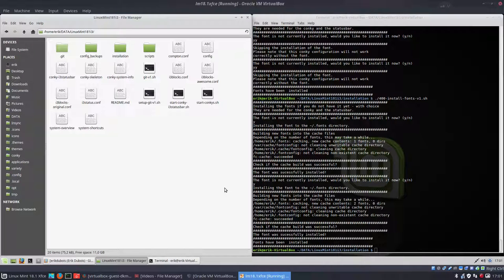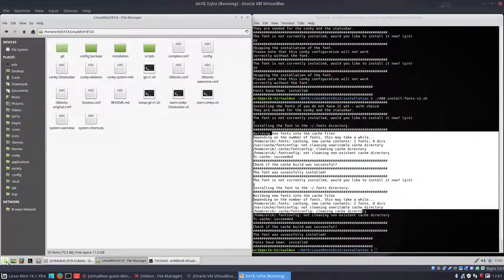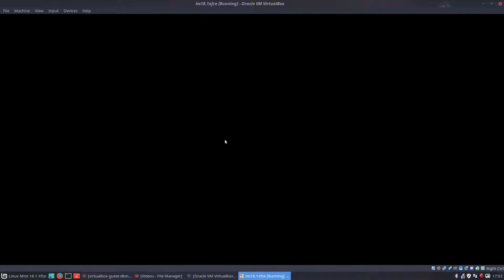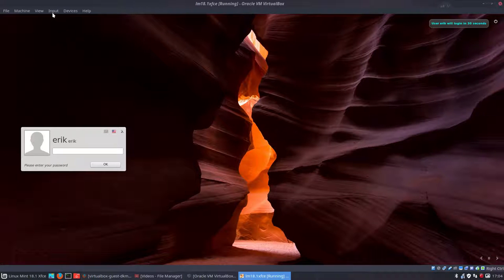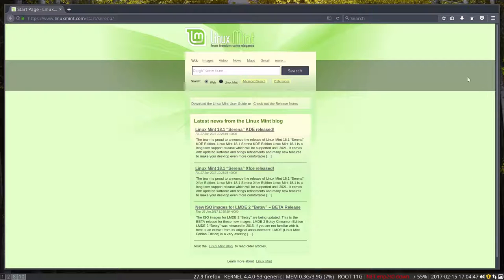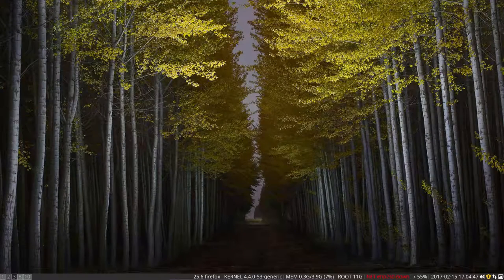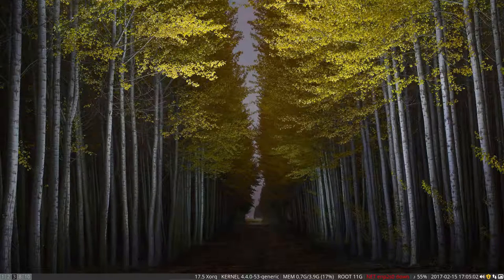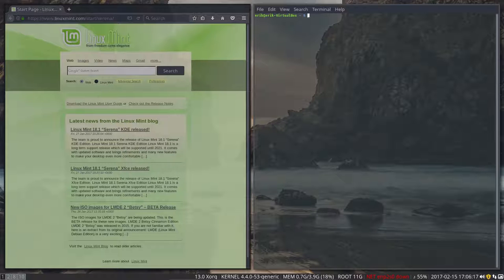How to install i3wm on any Linux Mint 18.1 - 2 boot into i3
We have chosen to install i3wm on Linux Mint 18.1 Xfce. Other tutorials have shown i3wm on Cinnamon and Mate.

I3 can be installed anywhere. This collection of tutorials will prove you that